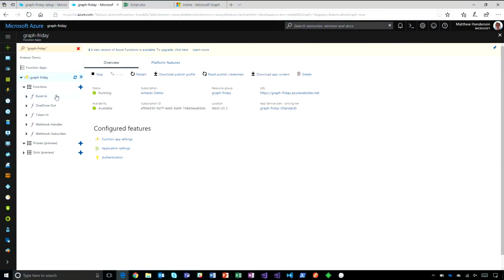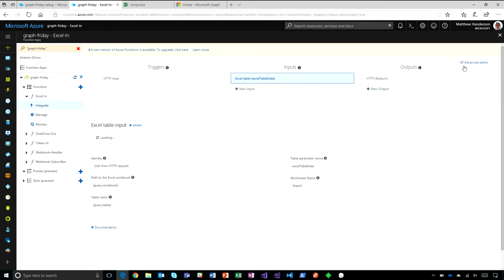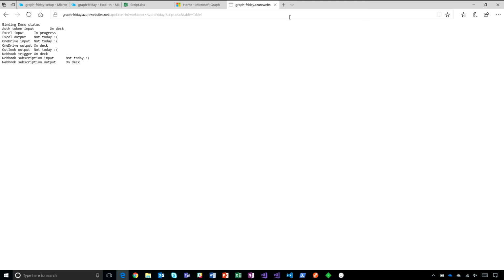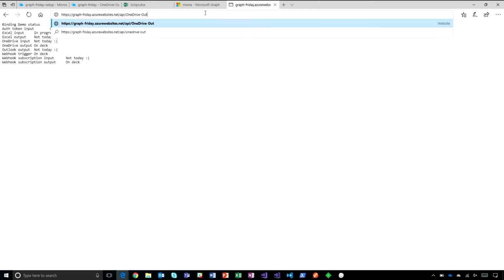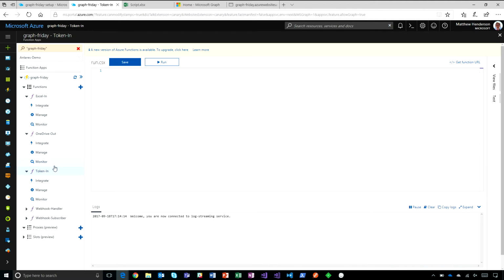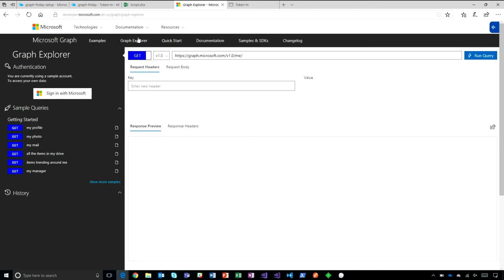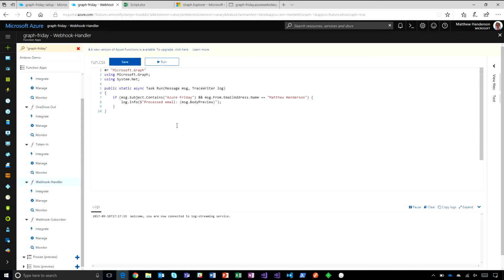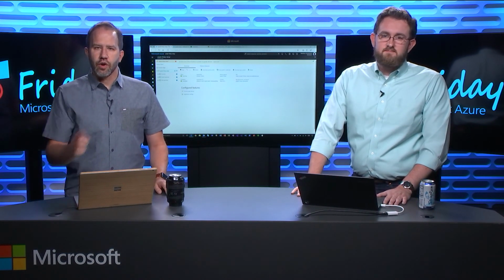Navigating the Microsoft Graph with Azure Functions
Matthew Henderson does a demo for Scott Hanselman to show how simple it can be to build serverless apps that leverage bindings for Microsoft Graph (e.g., reading data from a Microsoft Excel spreadsheet in a OneDrive folder) to avoid writing laborious initialization and authentication code, all using Azure Functions.